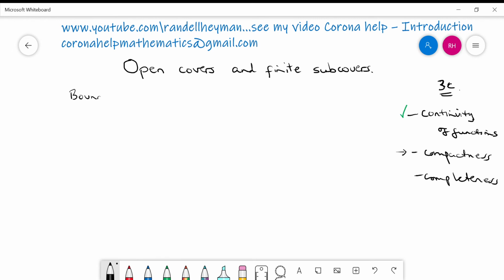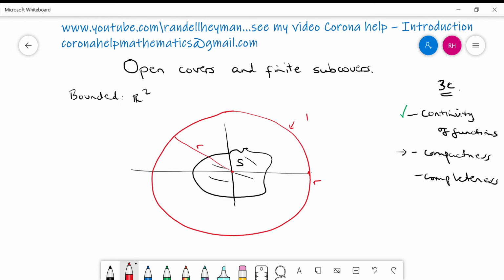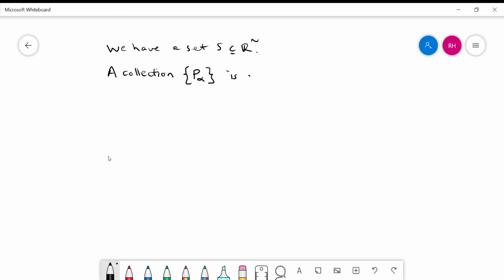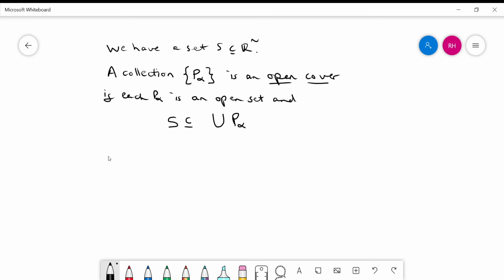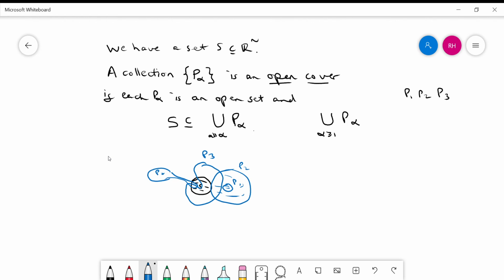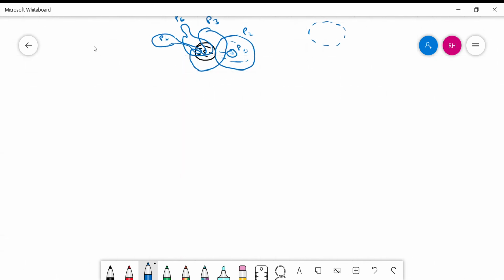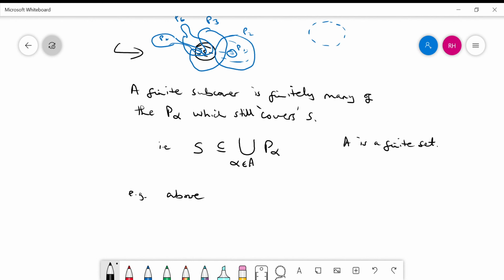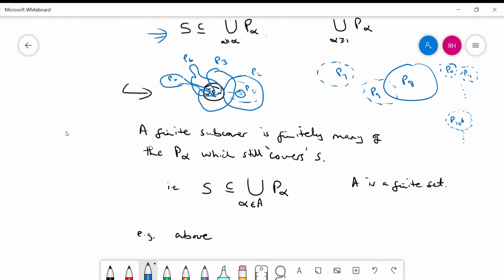Open covers and finite subcovers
I explain definitions of both. We will need both concepts for a full understanding of compactness.